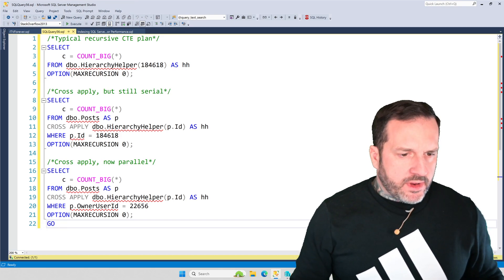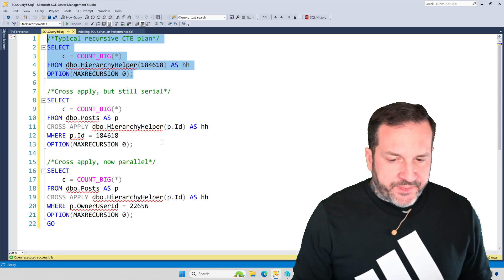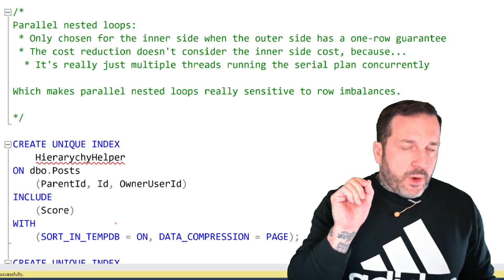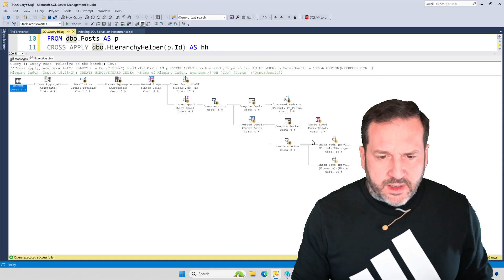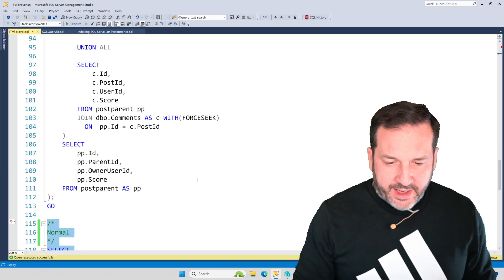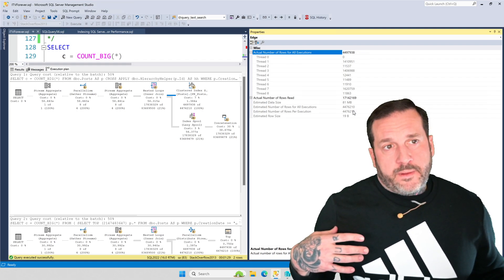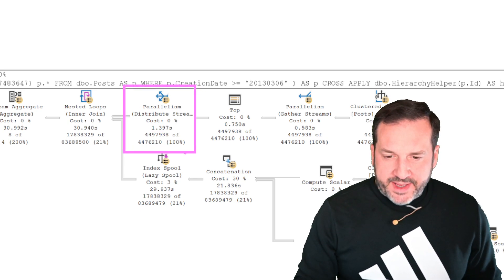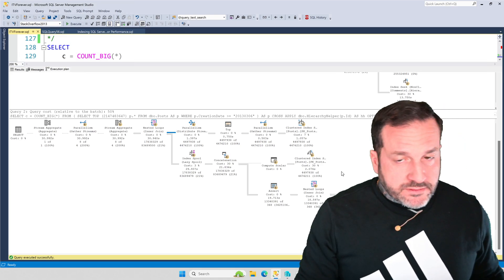A Little About Nested Loops, Parallelism, and the Perils of Recursive Common Table Expressions